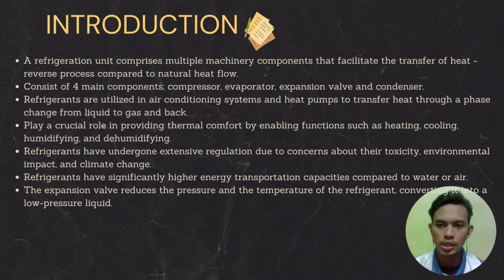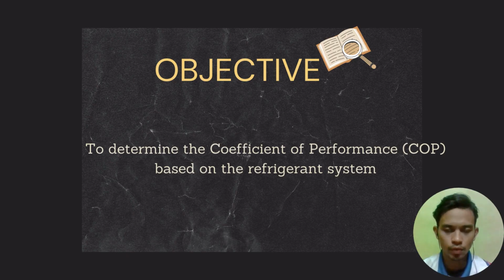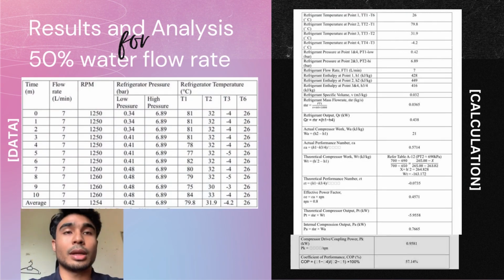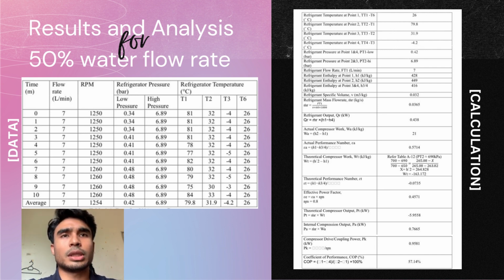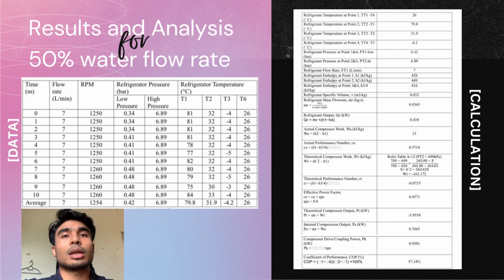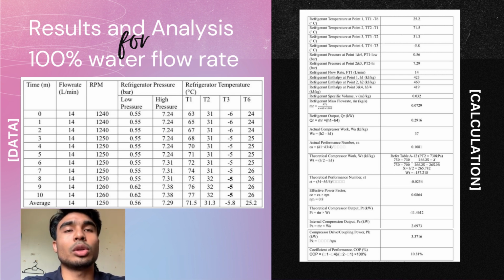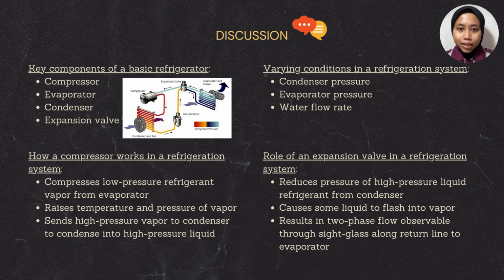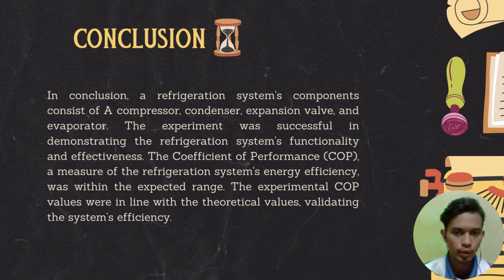BMM3282| VIDEO PRESENTATION (REFRIGERATION EXPERIMENT)